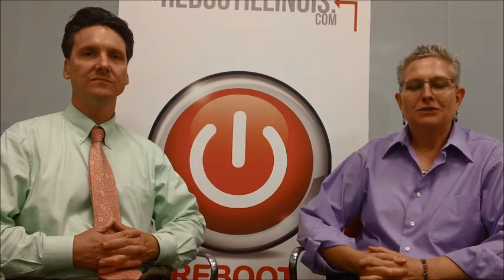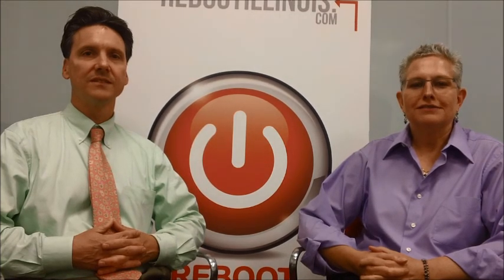Only in IL 24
Reboot Ilinois - Only in IL